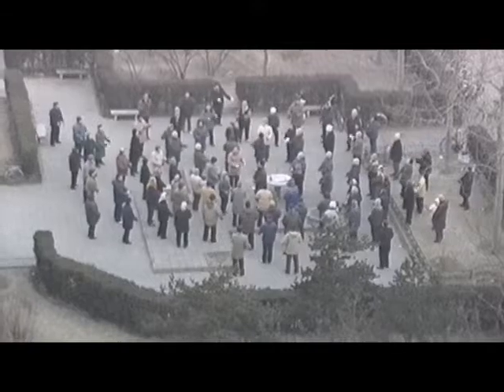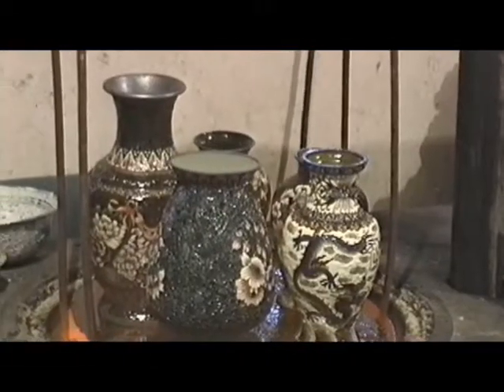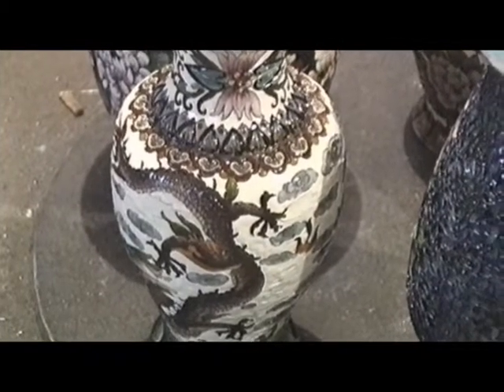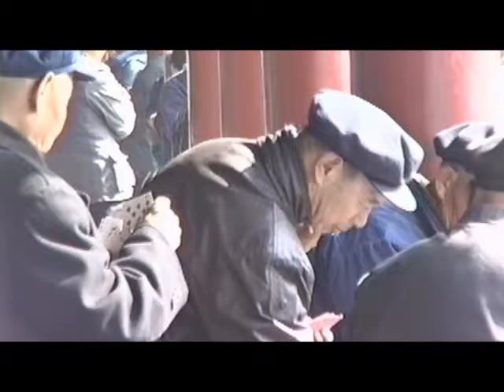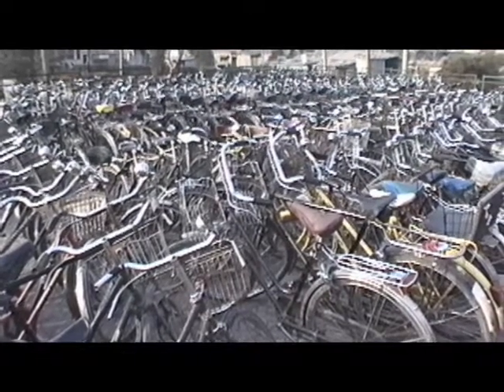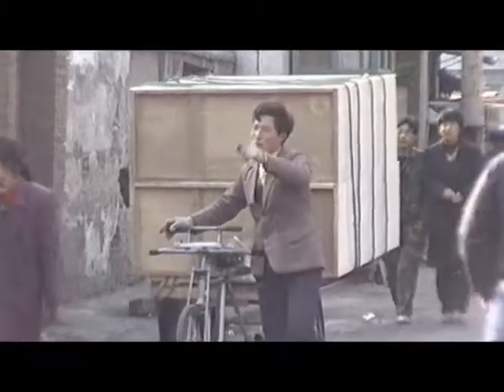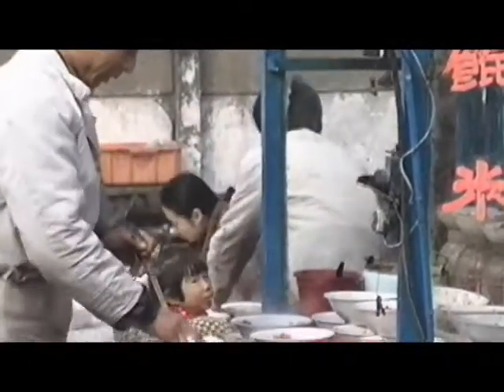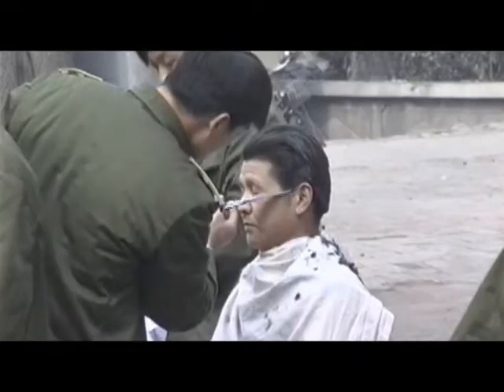Gary Warr Presents CHINA.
A travel documentary on China, it's people and culture.

Gary Warr Presents